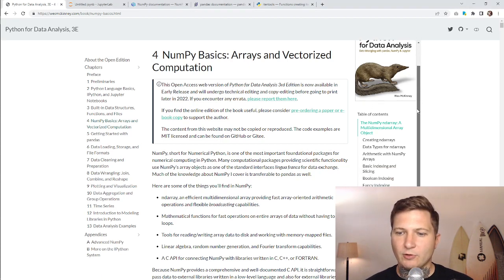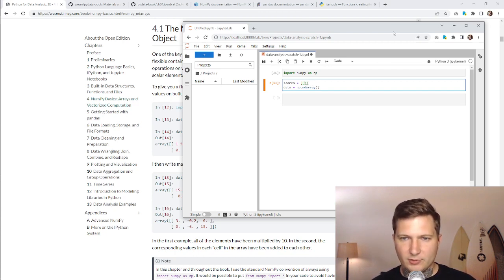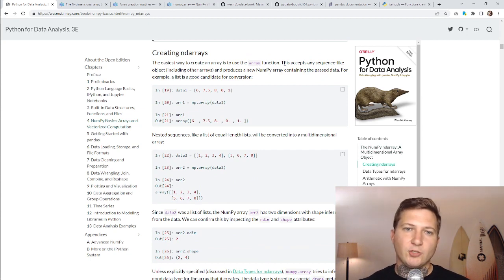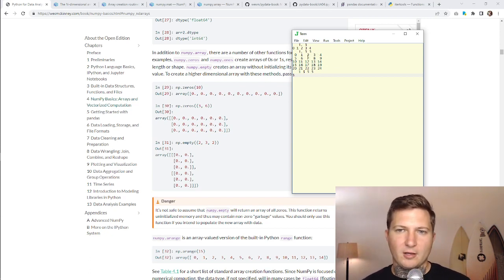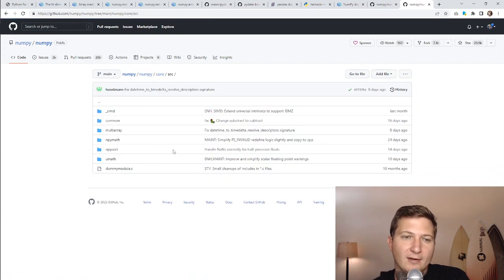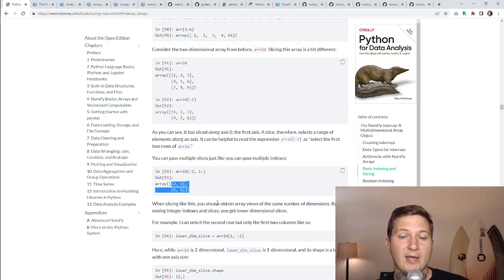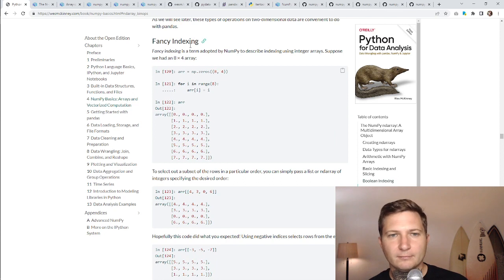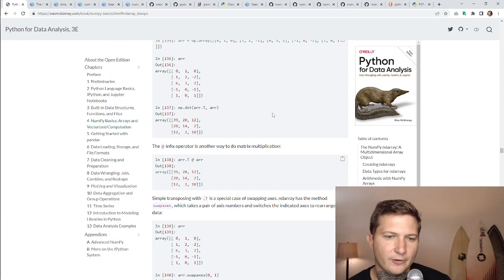SECRET ARCHIVE Jul 2022 reading python data analysis 2